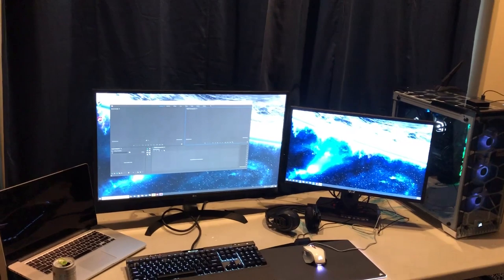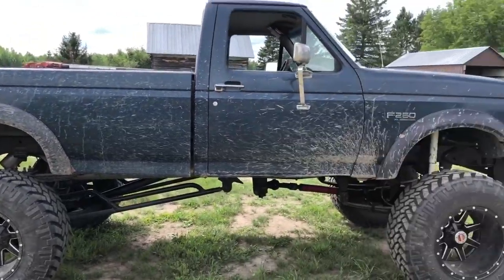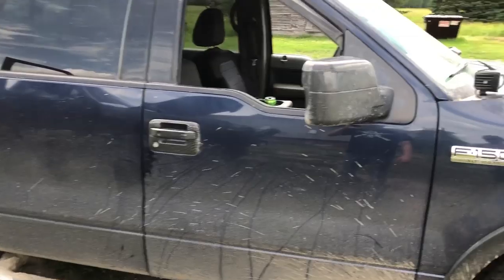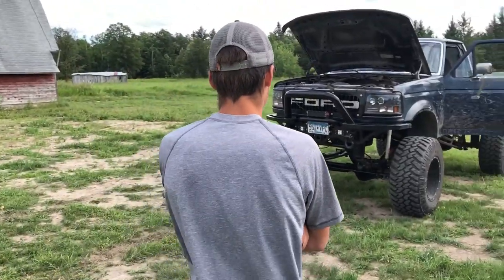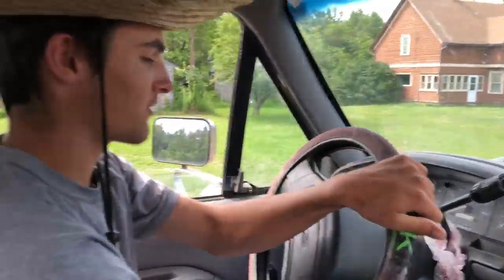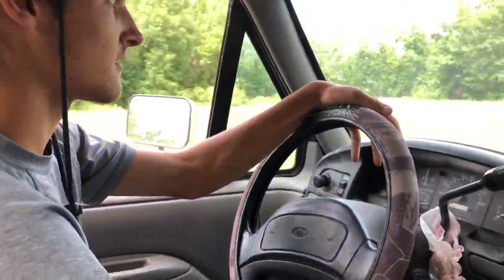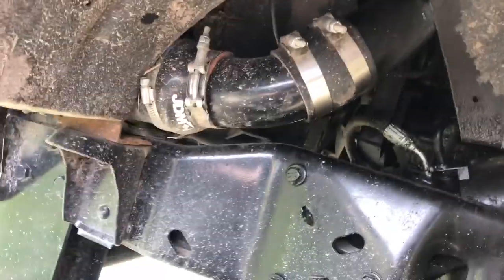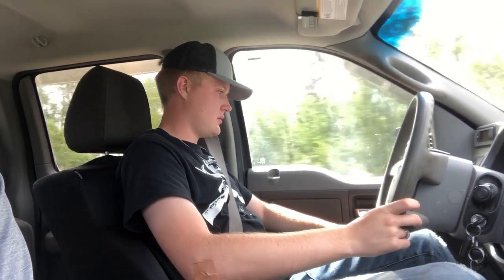Trading my Lifted Diesel for a Stock F-150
It was time for something new ;)